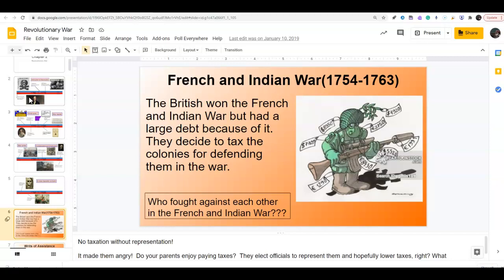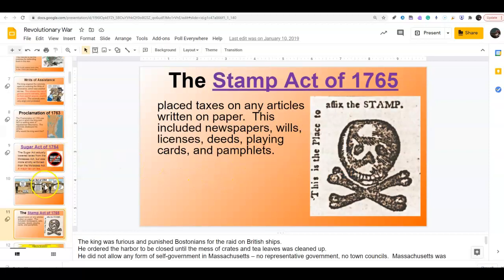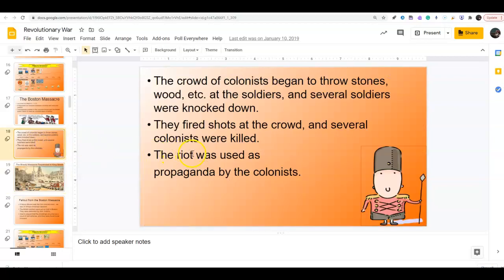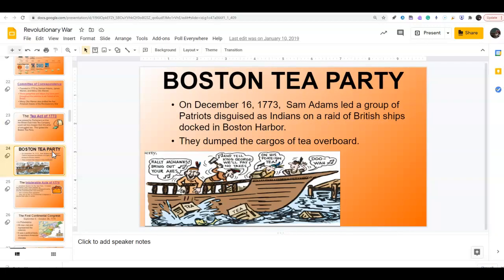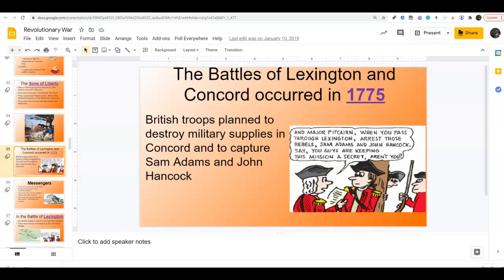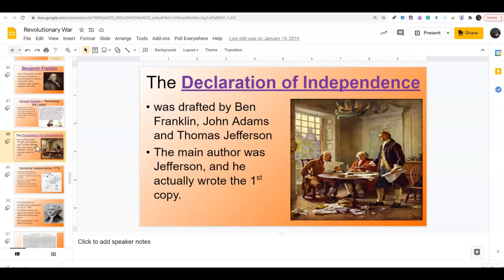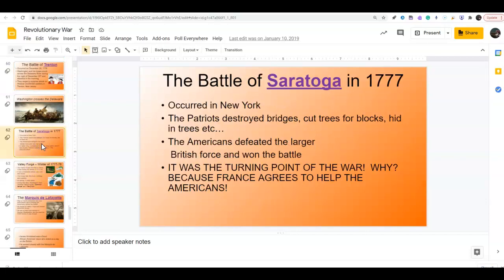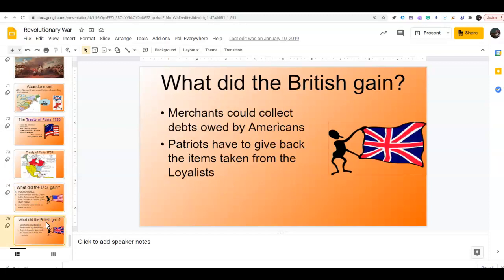American Revolution Run Down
American Revolution